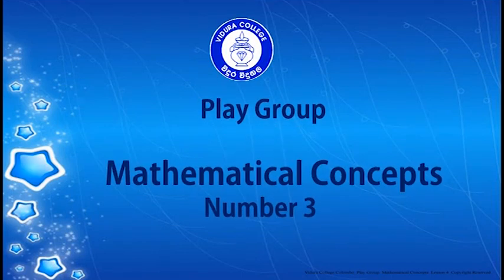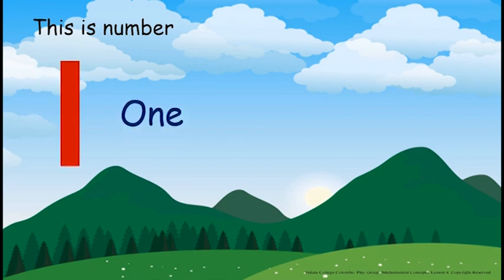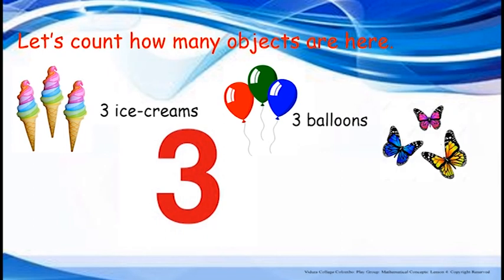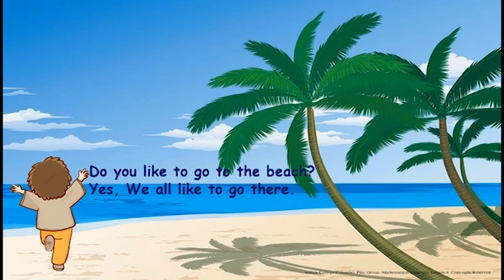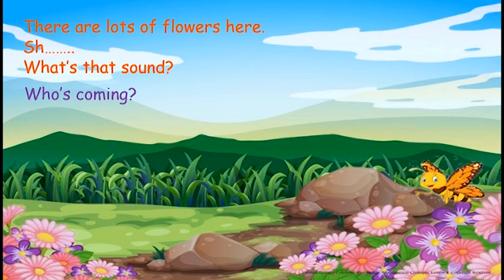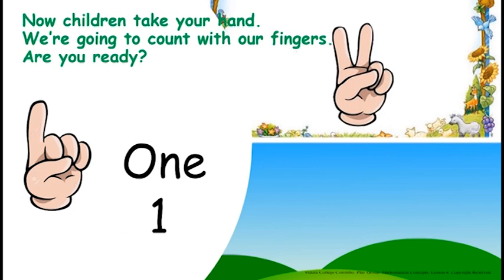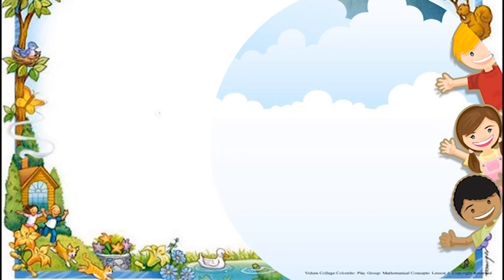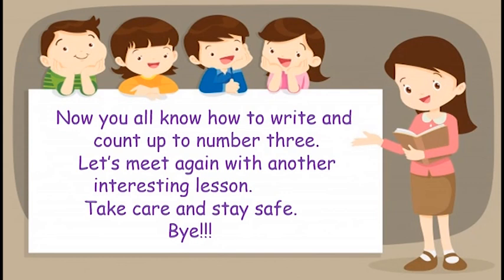Play Group Mathematical Concepts Number 3